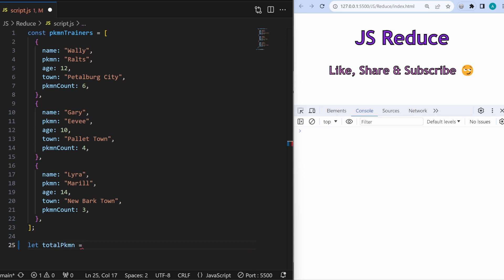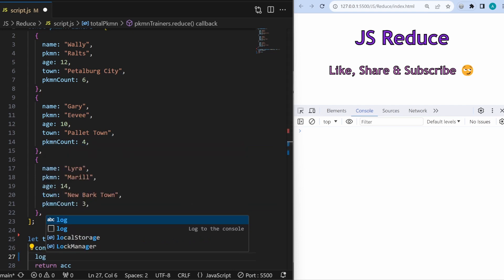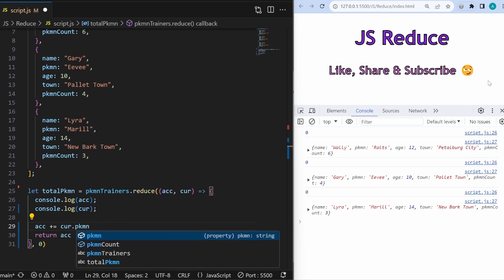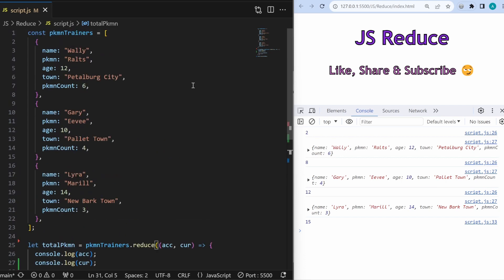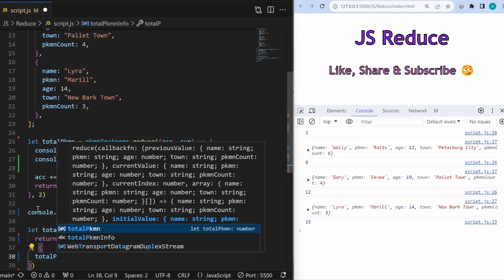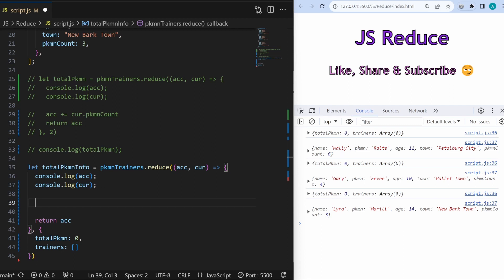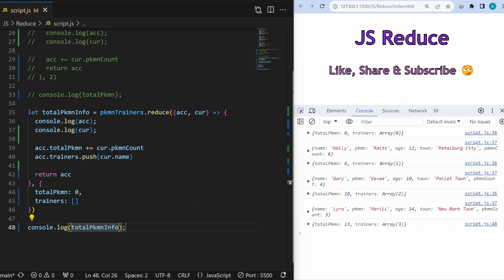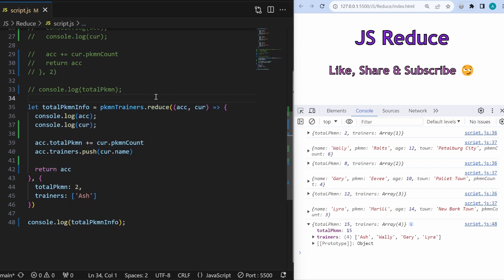Reduce - Easiest JavaScript Array Method | 6 minutes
In this video we learn about reduce, the easiest JavaScript Array Method.